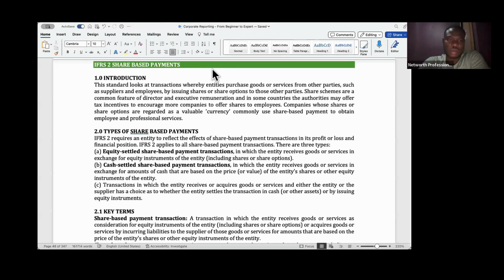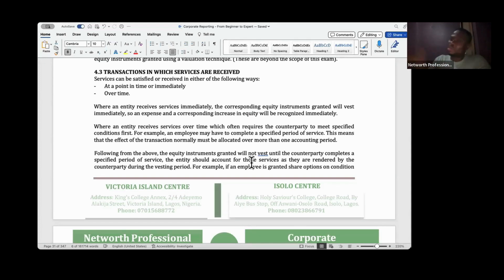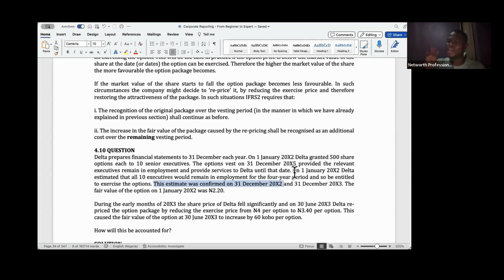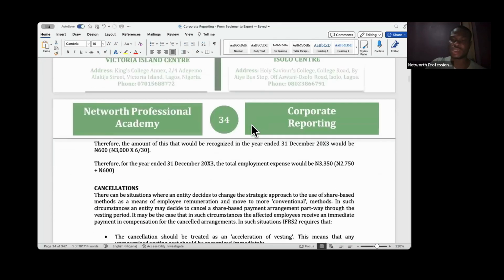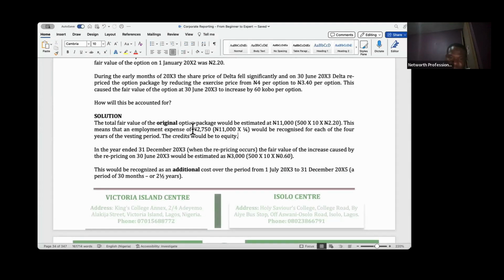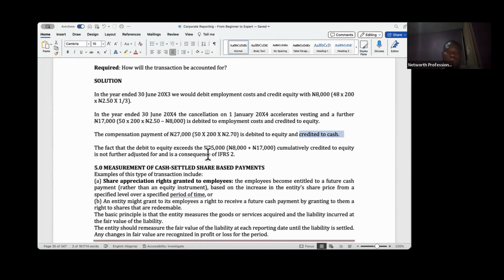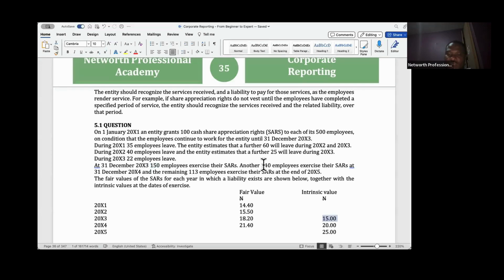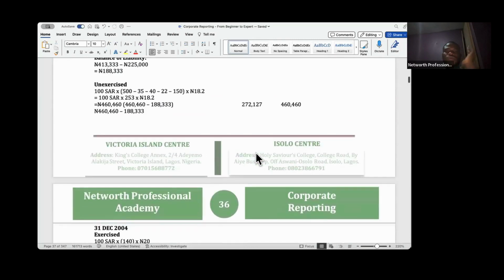IFRS 2 Share Based Payments Class 2